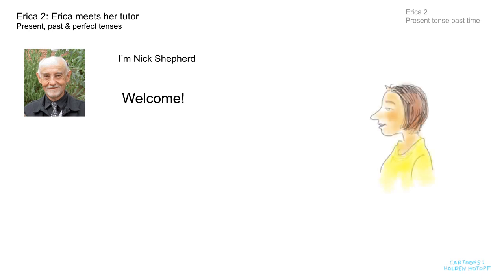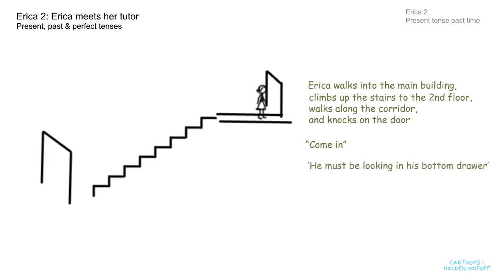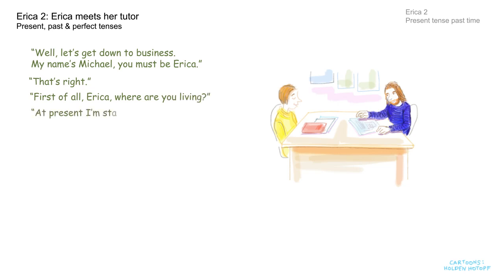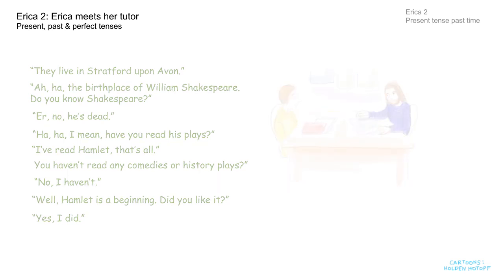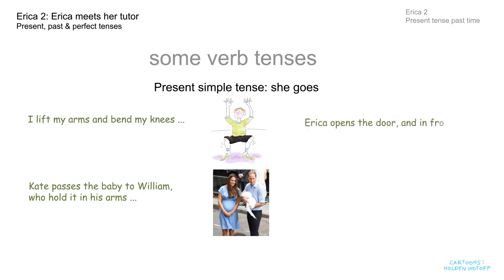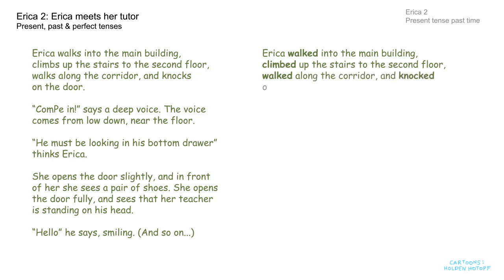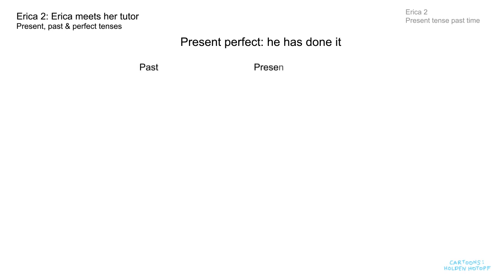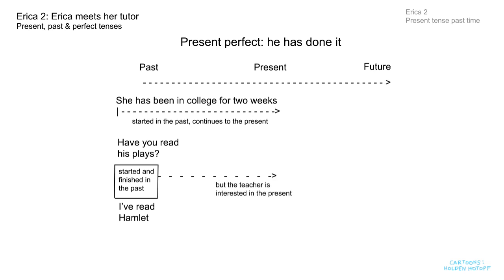Learn English - Erica - Present tense, past time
Learn more English with the Shepherd School of English!

This video is available with captions, translation in your language (beta) and in high definition.

Nick Shepherd, an award-winning teacher and author, has spent 30 years helping thousands of students to learn English. Now he's created a unique learning channel for improving your English.